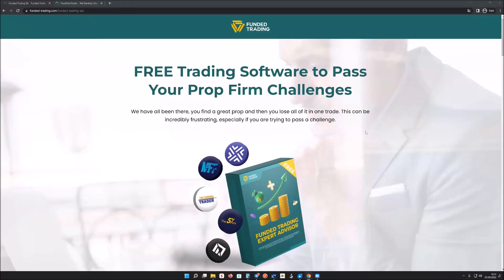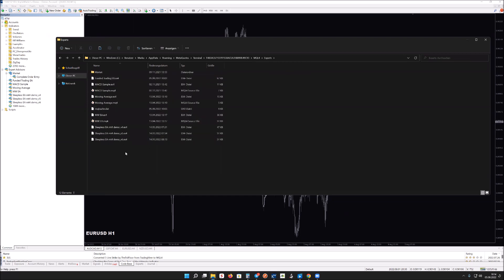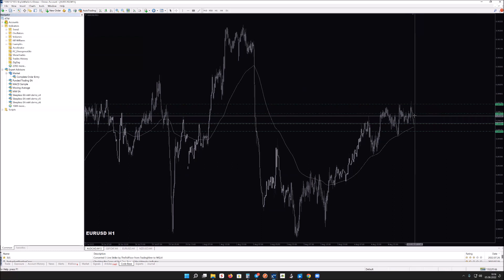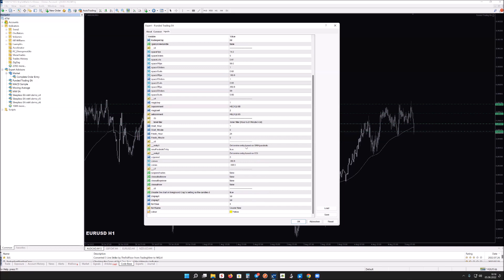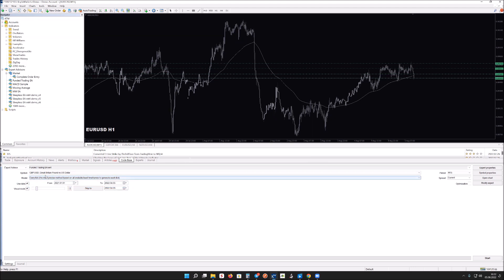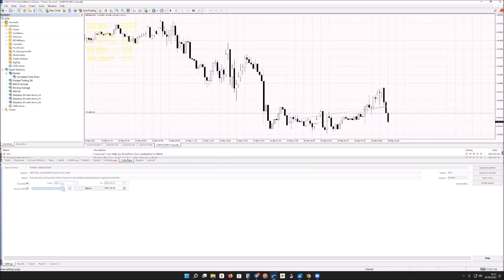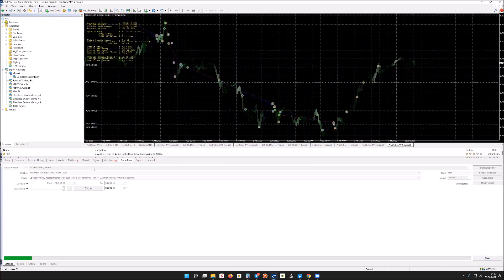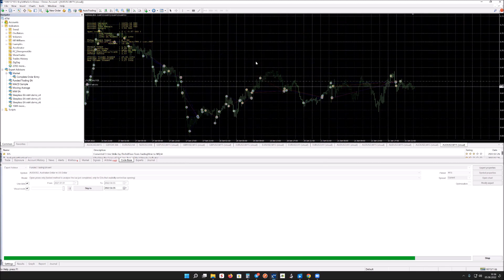Funded Trading EA - FREE Trading Software to Pass Your Prop Firm Challenges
In this video, I give a full installation guide for new traders that want to test out the Funded Trading EA. You can download the two EA, download the MT4 platform from a broker and then install them.

Timeline
0:00​ Intro
0:36 Downloading the EA
1:40 Installing MT4 (Platform)
3:06 Explaining the settings and strategy
8:24 Backtesting the Algorithm
18:10 Final Thoughts